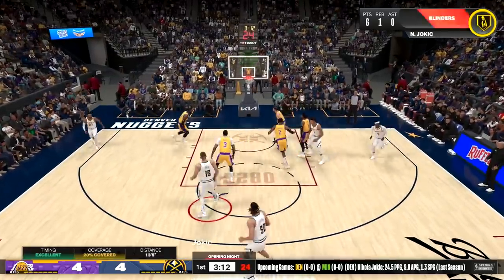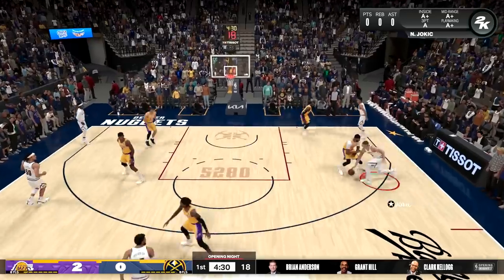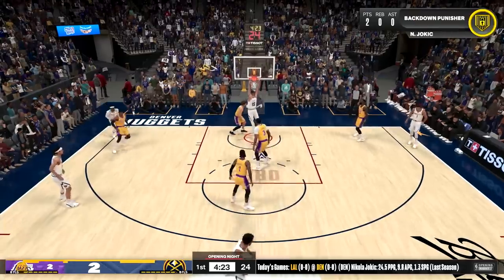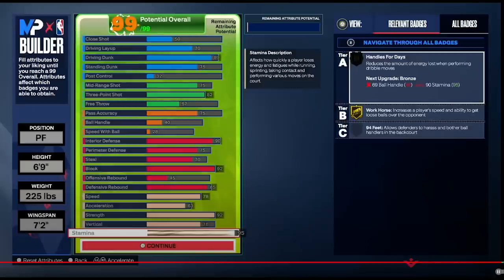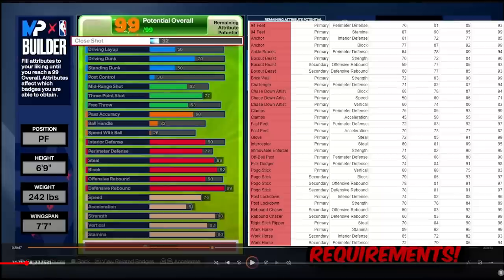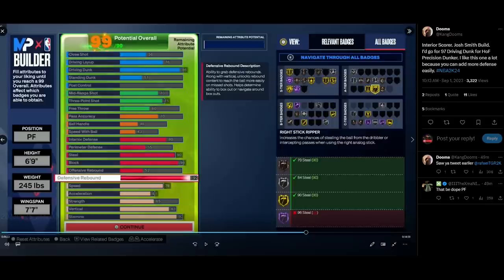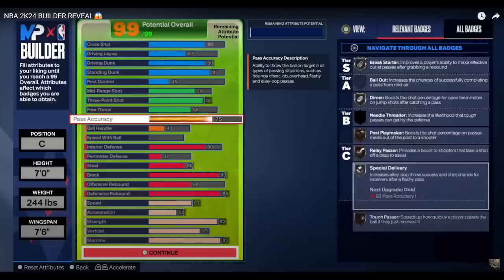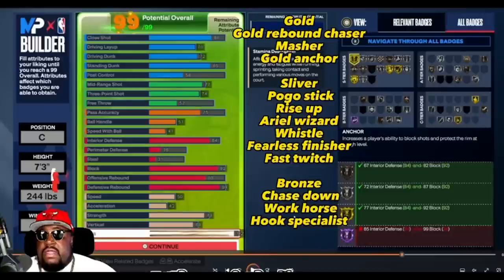TOP 5 BEST POPPER and BIGMAN BUILDS in NBA 2K24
CODE KOZA TO GET A DEPOSET MATCH $5-$100 !!